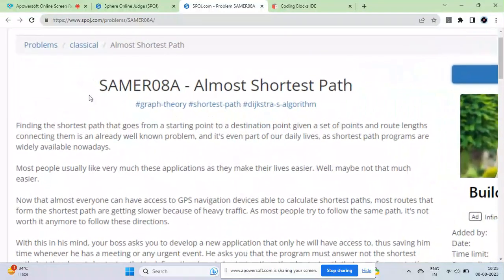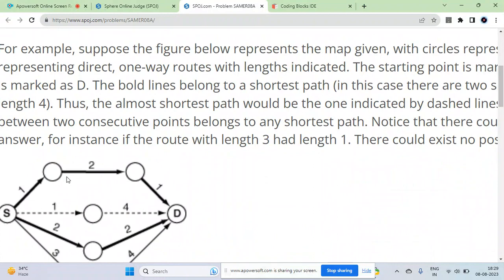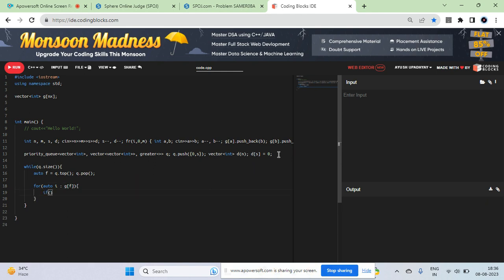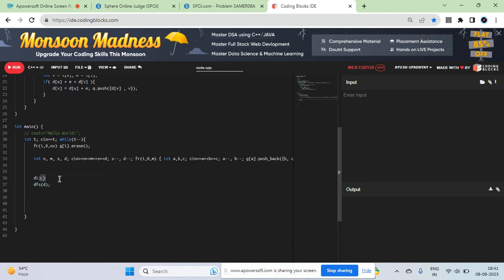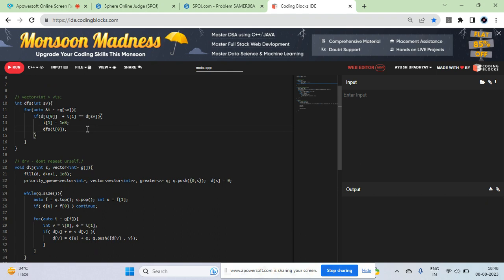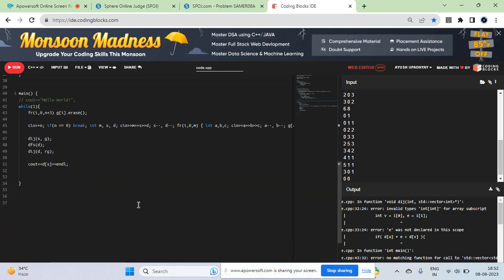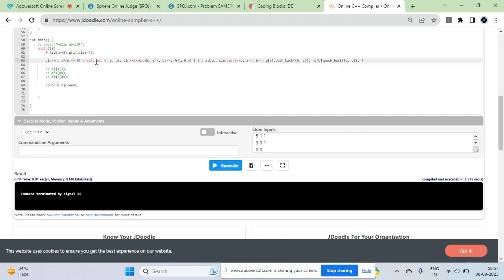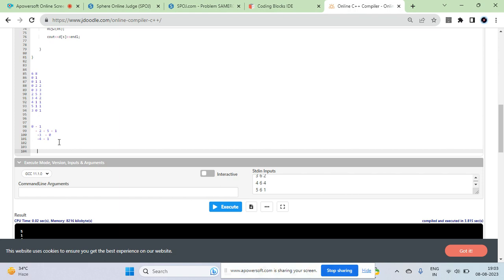SPOJ SERIES | #2 | GRAPHS | 3405 Almost Shortest Path | 8.8.23